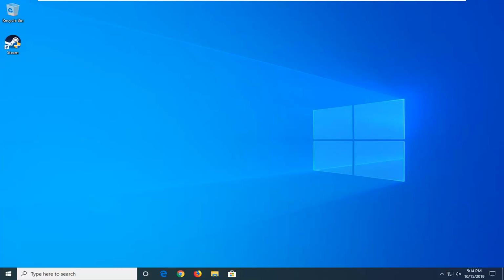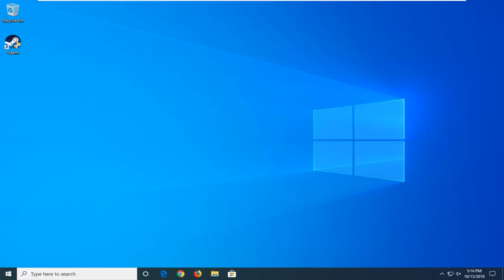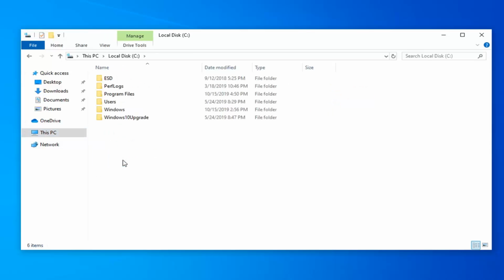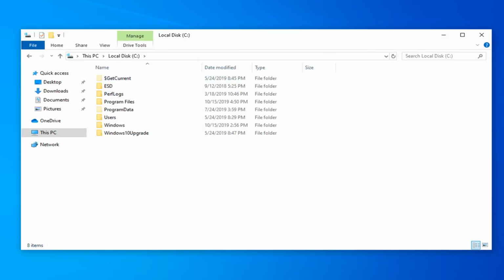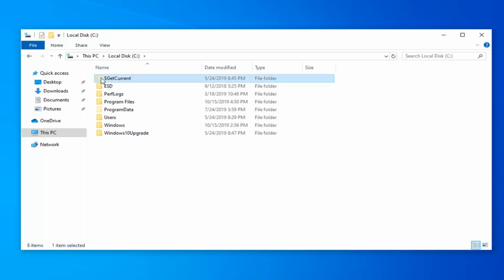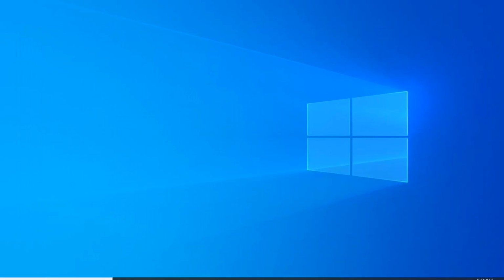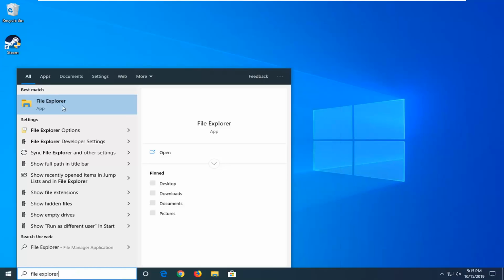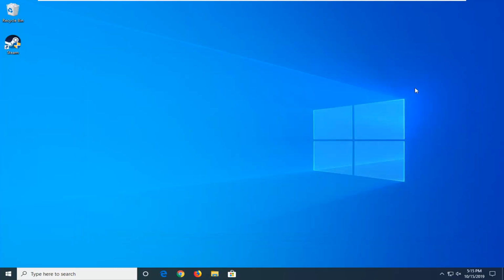How To Delete The $GetCurrent and $SysReset Folders on Windows 10 [Tutorial]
Windows 10 automatically creates the $GetCurrent and $SysReset folders during the the upgrade process. The $SysReset folder contains log files for a failed Refresh or Reset operation. The log file can be used to find the cause of a problem with refreshing or resetting the OS.

If you check the c: drive on a Windows 10 PC you may notice the hidden folders $GetCurrent, $SysReset, $Windows.~WS and $Hyper-V.tmp sitting there.

Depending on the state of the system, you may also see Windows.~BT listed there. If you don't see these folders, chance is you have not enabled the display of hidden operating system folders on the computer system.

To do that, open File Explorer, and select File, then Options from the menu at the top. Switch to the View tab when the Folder Options open, and enable the "show hidden files, folders, and drives" option there.

When you return to the root of drive c:, you may see those folders now. The questions that may come up now are about the purpose of these folders, and whether you can safely delete them to free up disk space or improve usability.

The $GetCurrent folder is a hidden folder that is created in the root directory of the C drive during the upgrade process.

The $GetCurrent folder contains log files about the last Windows 10 upgrade process, and may also contain the installation files for that update. The $GetCurrent folder can take up around 3.38 GB or so of space if it does contain leftover Windows Update installation files. Otherwise, it would only be around a small 192 KB in size.

If you don’t need to review the log files and have successfully finished installing the latest Windows Update, you can safely delete the $GetCurrent folder.

This tutorial will show you how to safely delete the $GetCurrent folder in Windows 10.

You must be signed in as an administrator to delete the $GetCurrent folder.

Windows 10 automatically creates the $GetCurrent and $SysReset folders in your C:\ drive in certain situations. These folders can use gigabytes of space, but what do they do, and can you delete them?

These are hidden files, so you’ll have to show hidden files in File Explorer to see them.

The $GetCurrent directory is created during the upgrade process. It contains log files about that last Windows upgrade process and may also contain the installation files for that update. On our system, the $GetCurrent folder took up 3.38 gigabytes after upgrading to the Creators Update. This is because the folder contains leftover Windows Update installation files.

Assuming you don’t need to review the log files stored here and you’ve finished installing the latest Windows Update, this folder is safe to remove. In theory, Windows should automatically delete these files itself after 30 days at most. In practice, we noticed that this folder was still lying around more than a month after upgrading to the Creators Update, so we had to delete it ourselves.